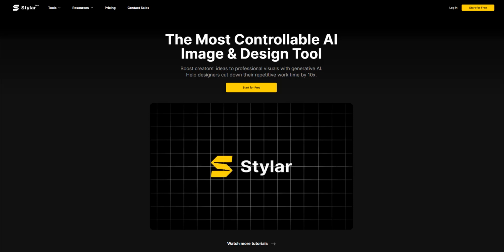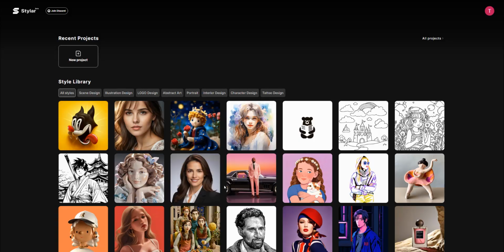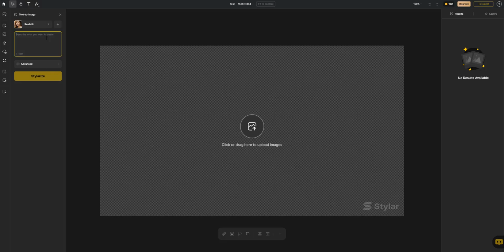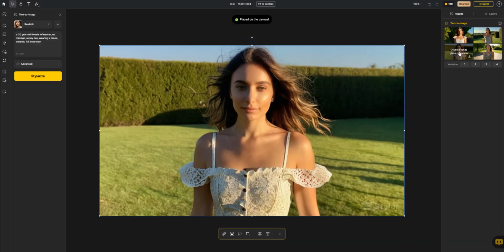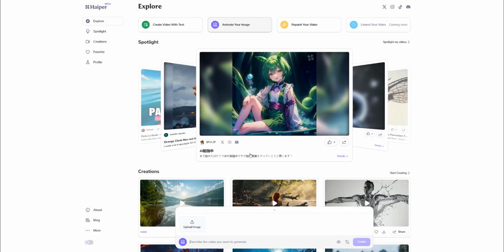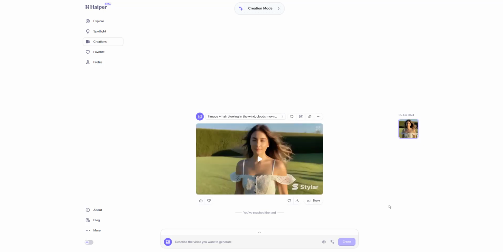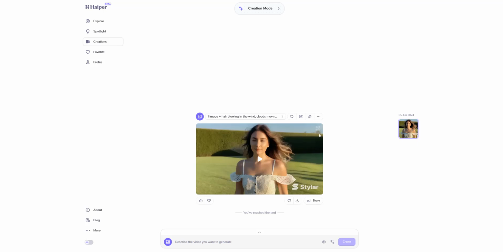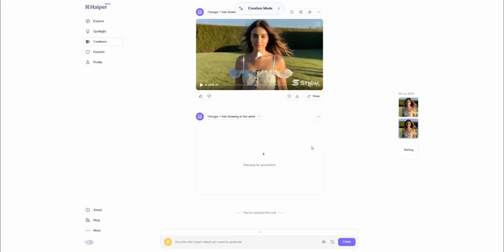Animate Any Image with AI and Turn into Animated Video | Image to Video AI Tutorial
Discover how to transform 2D images into captivating 3D animated videos using Artificial Intelligence! In this tutorial, you'll learn how to animate photos and turn them into dynamic videos. Whether you have photos of loved ones, friends, or old family pictures, this step-by-step guide will show you how to bring them to life with AI technology.

Even if you don't have a photo ready, I'll walk you through creating images with AI Stylar and then animating them with AI Haiper. Simply upload a standard 2D image and use the Prompt text box to describe how you want the image to be animated or what event you want to depict. The AI uses your Prompt to understand your vision and animates the image accordingly. Once you're happy with the result, you can download the video as an MP4 file and share it on social media.

Currently, Haiper AI is completely free and offers unlimited use, while Stylar AI provides a generous number of free tokens when you create an account. Don't miss this chance to explore AI's potential for converting images into videos.